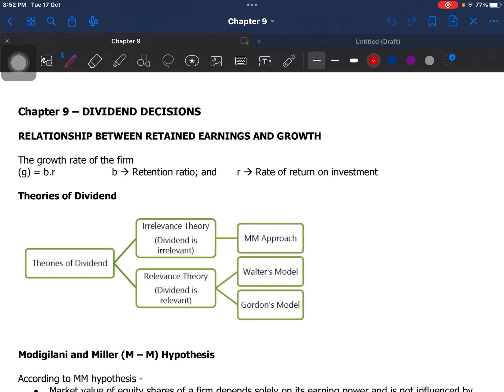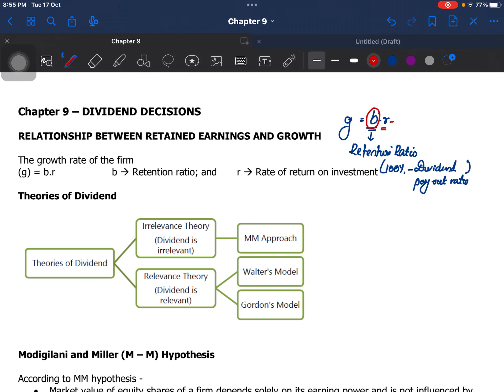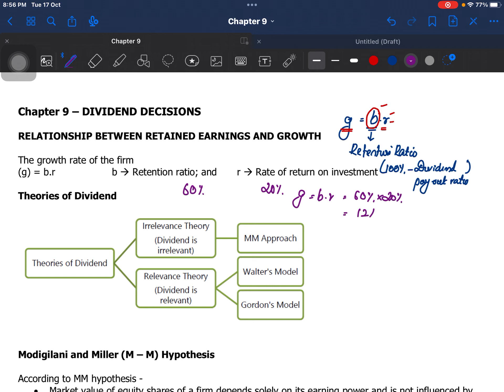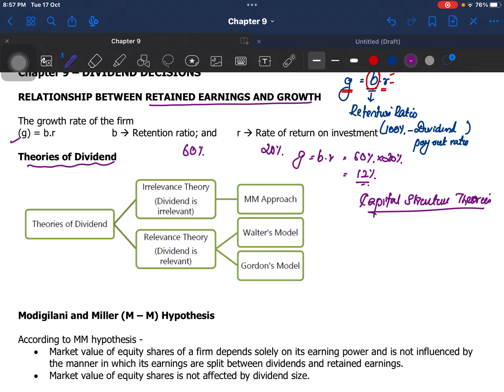Chapter 9 Part 1 - CA Intermediate Financial Management (FM)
In this lecture we discuss about the introduction to Chapter 9, Dividend Decisions, in Financial Management for CA Intermediate.